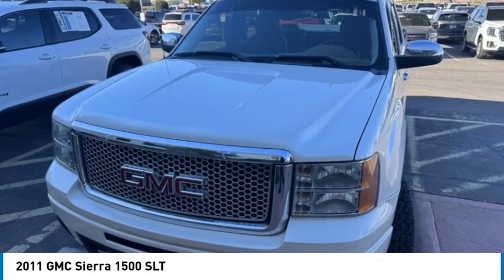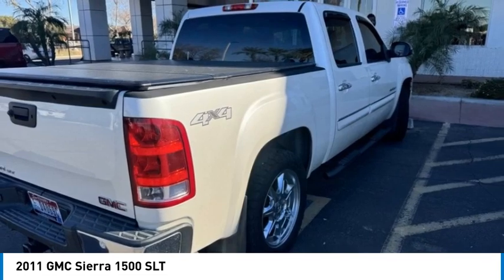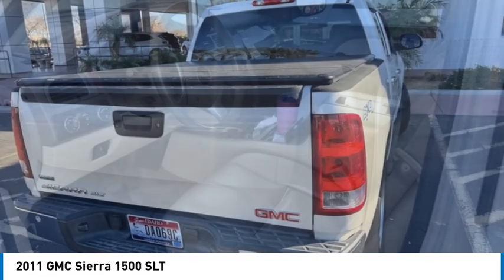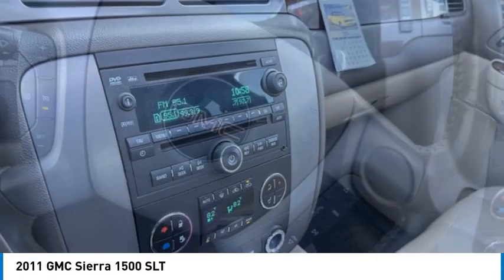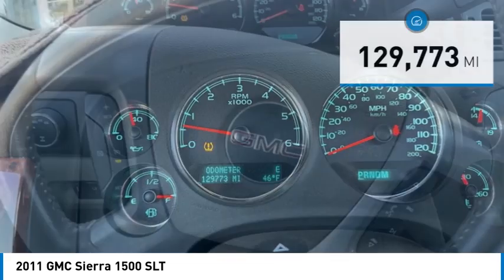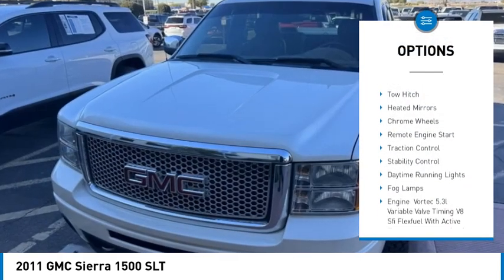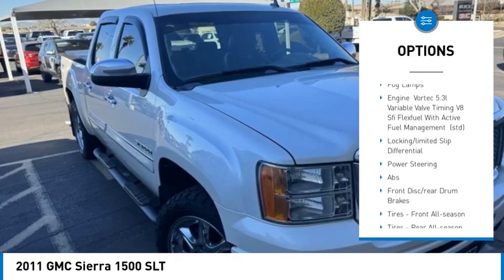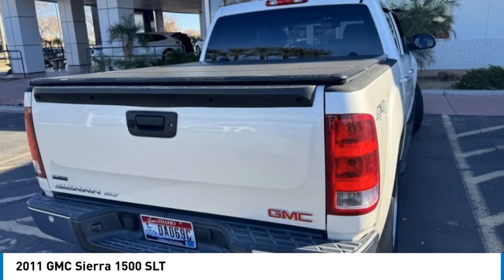2011 GMC Sierra 1500 119041A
2011 GMC Sierra 1500 SLT

2011 GMC Sierra 1500 SLT Vortec 5.3L V8 SFI VVT Flex Fuel, 6-Speed Automatic, 4WD, Leather. SLTAwards:* JD Power Dependability Study Reviews:* If you need a pickup truck for work or pleasure and want to limit costly fill-ups, the 2011 GMC Sierra Hybrid is ready to serve. It remains the most efficient full-size truck on the road. Source: KBB.com* Smooth, quiet ride; comfortable seats; powerful V8 options; comprehensive safety equipment. Source: Edmunds